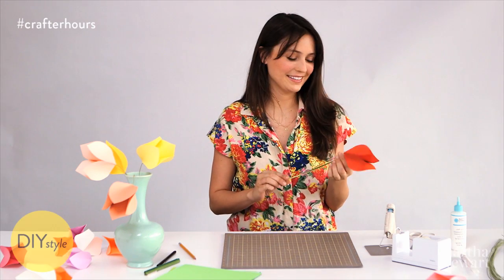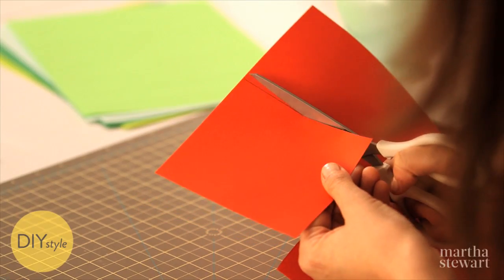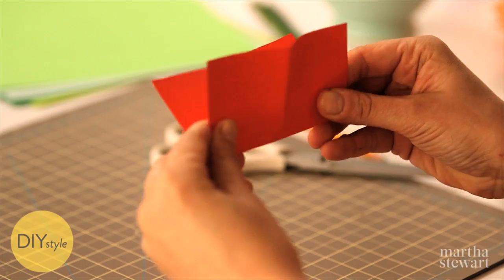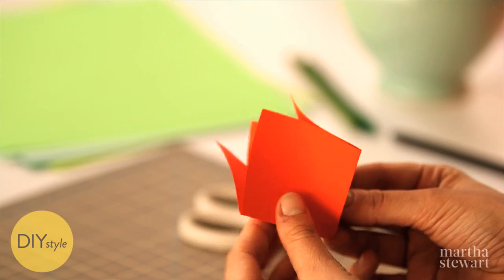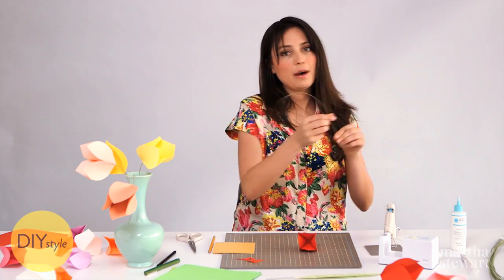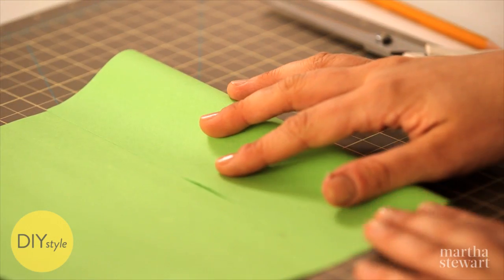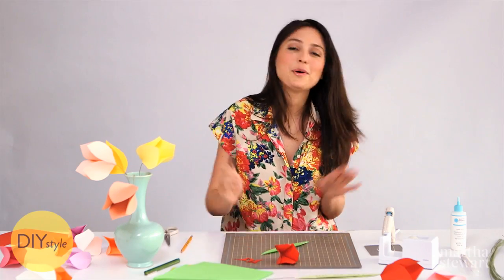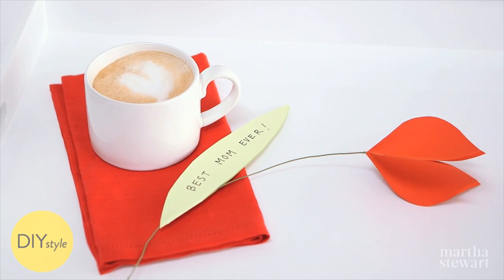Mother's Day DIY Folded Tulip Cards - Martha Stewart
Make your mom this charming, folded-paper tulip card this Mother's Day, or DIY an entire bouquet of these colorful paper blooms for your Spring table.